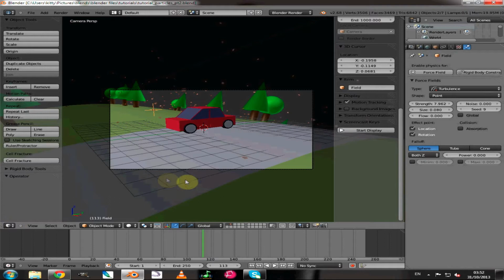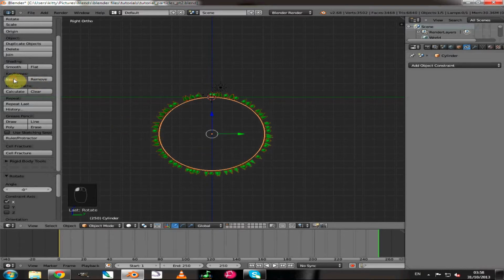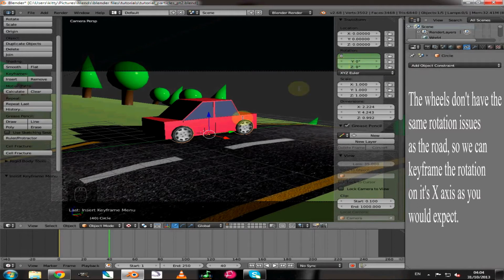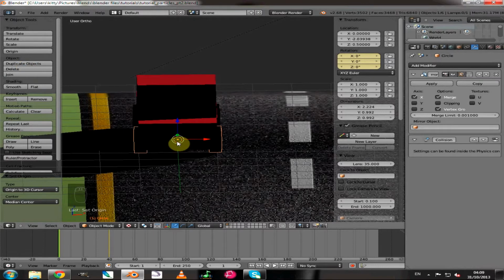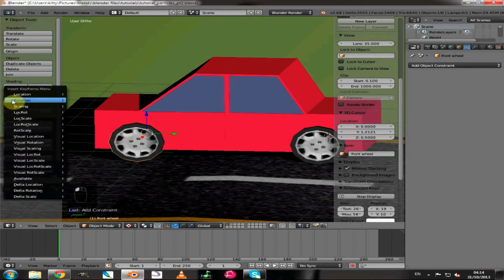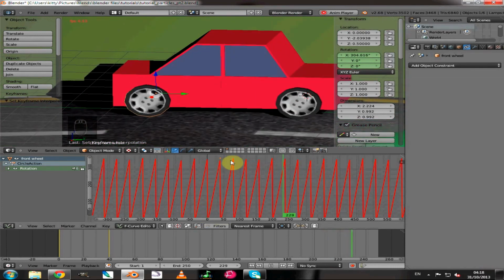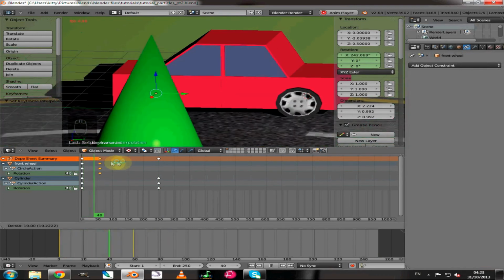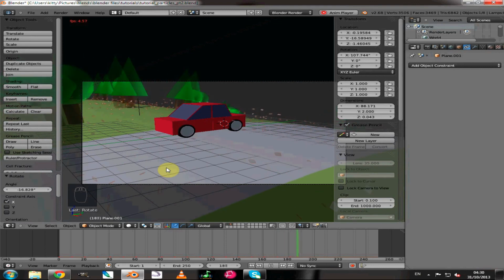blender beginners series- part 7 animating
in this episode of the blender beginners series, we look at animating our scene by using keyframes and constraints. we then go into blenders graph editor to modify the animation before using blenders dope sheet to fine tune everything to make it look good.